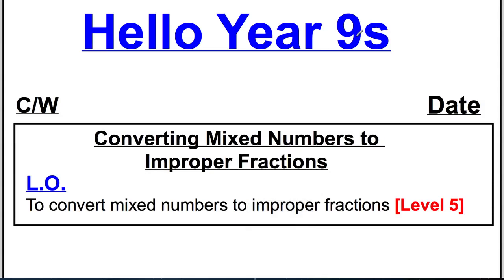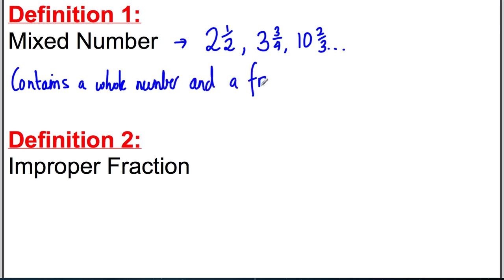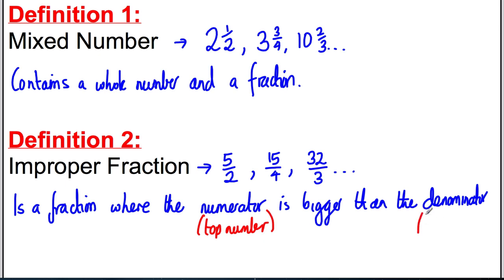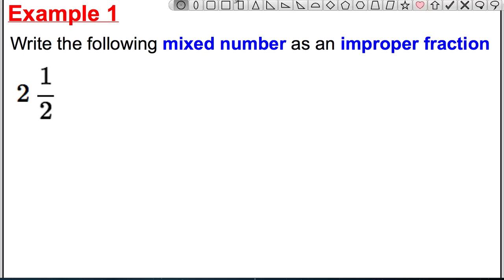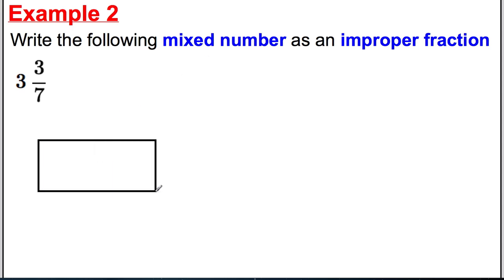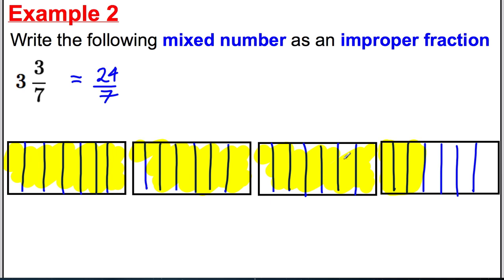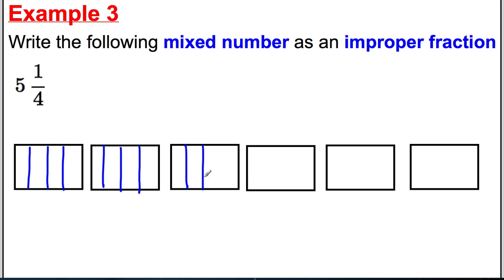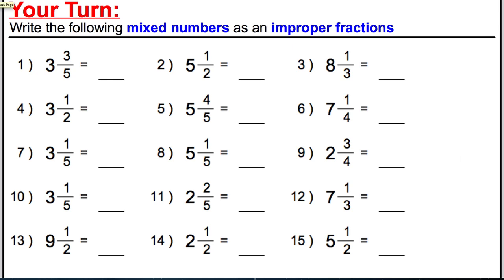Year 9 Mixed Numbers to Improper Fractions 28.01.13